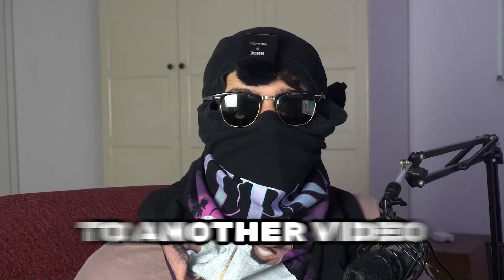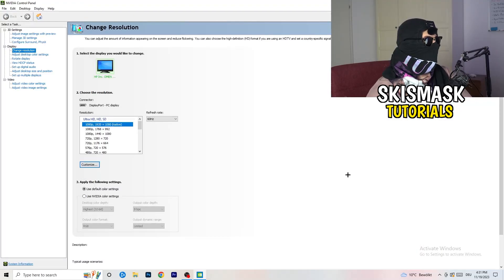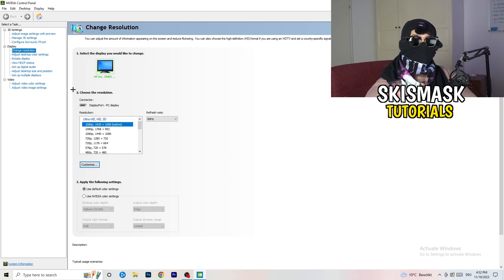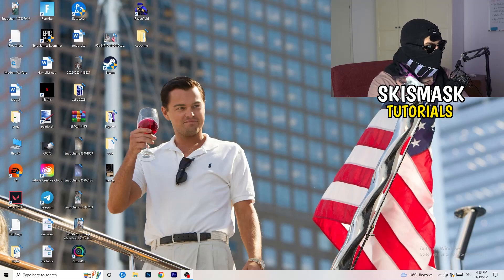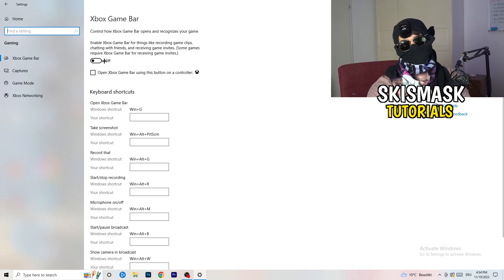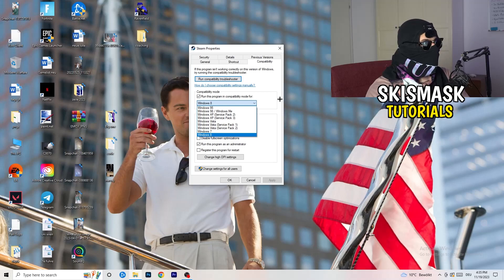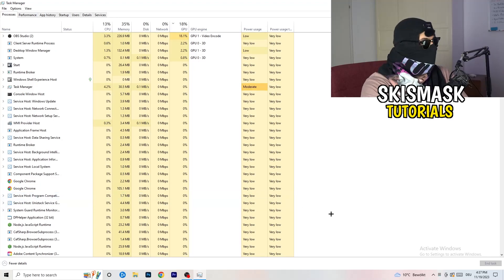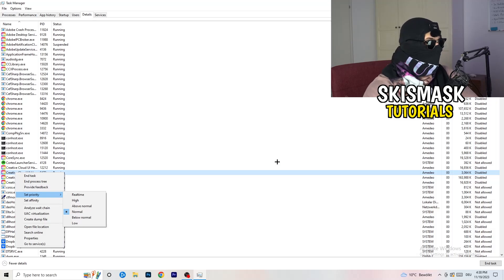How To Fix Black Screen in Watch Dogs 2 (Easy Steps)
how to fix black screen Watch Dogs 2 pc,
Watch Dogs 2 stuck on loading screen,
Watch Dogs 2 black screen when fullscreen,
Watch Dogs 2 stuck on loading screen pc,
Watch Dogs 2 stuck on loading screen fix,